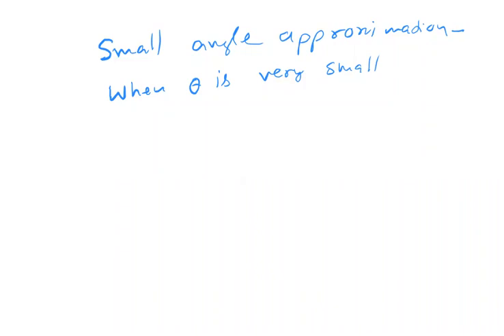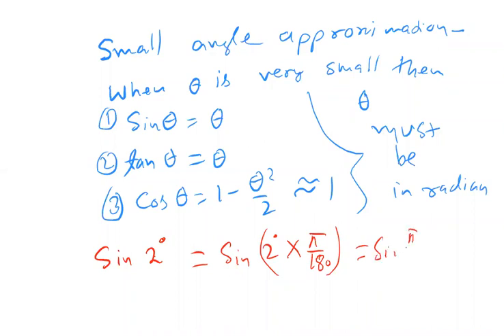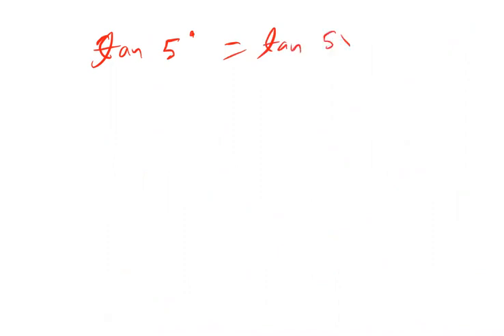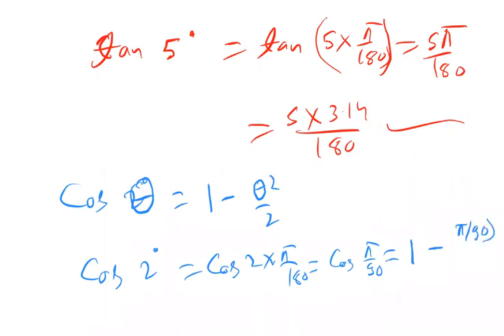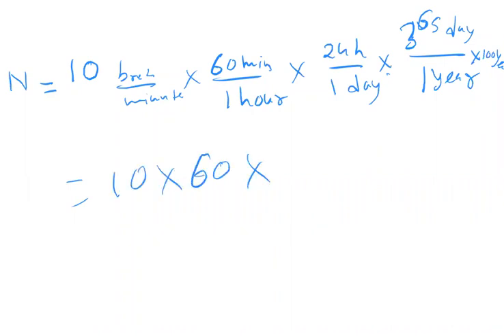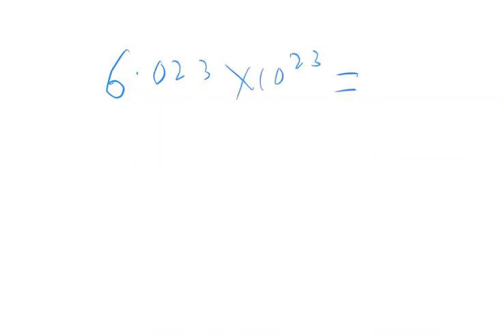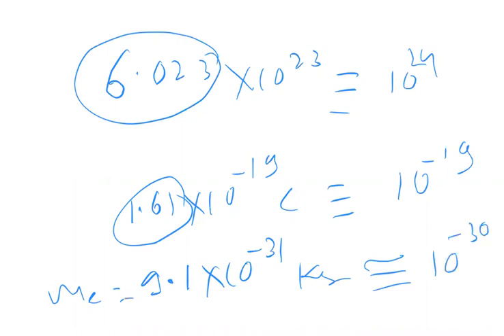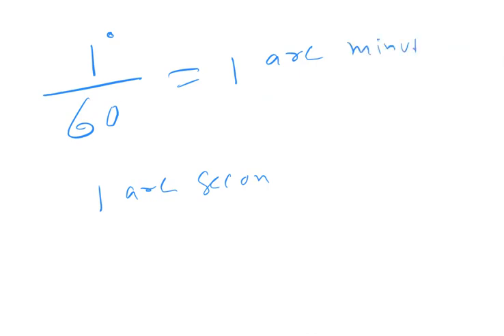APPROXIMATION SMALL ANGLE AND BINOMIAL